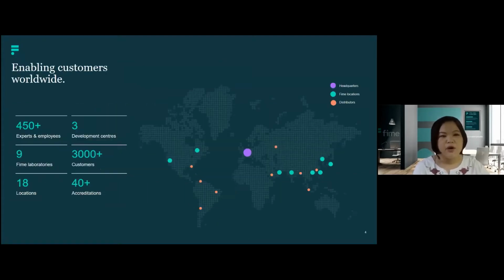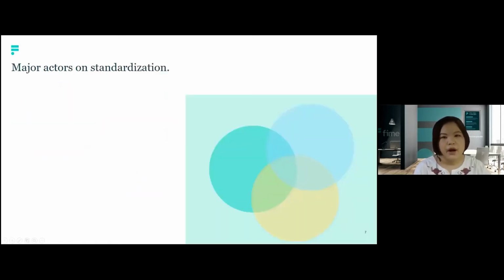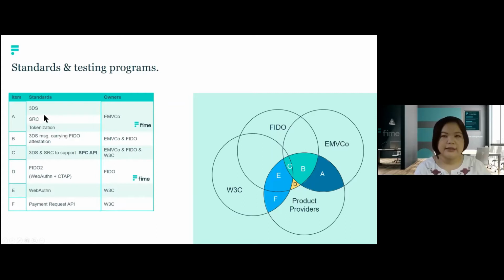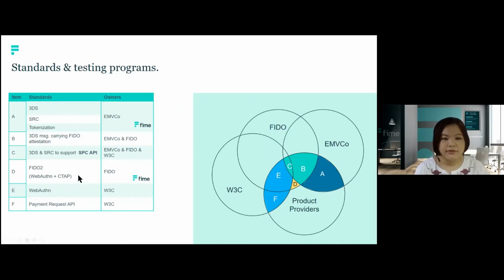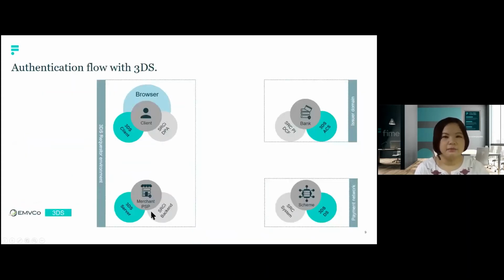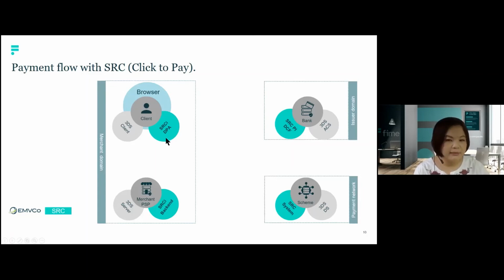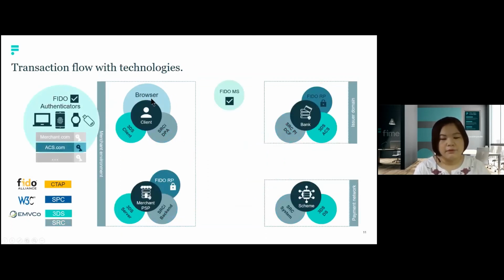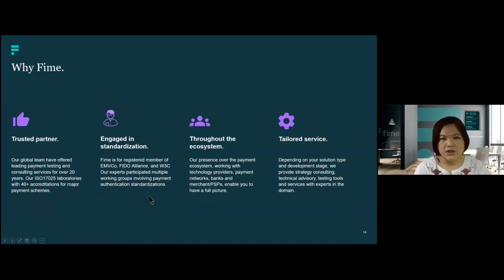Standards to optimize online payment experience.